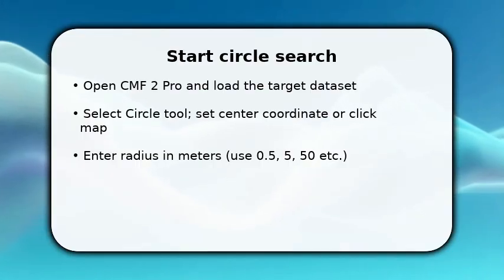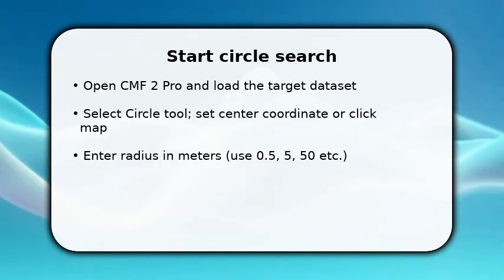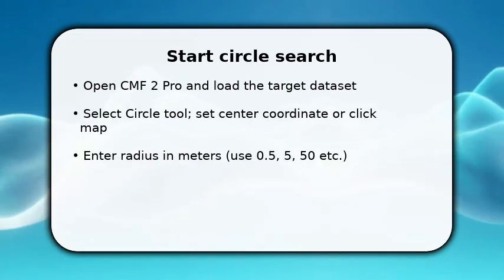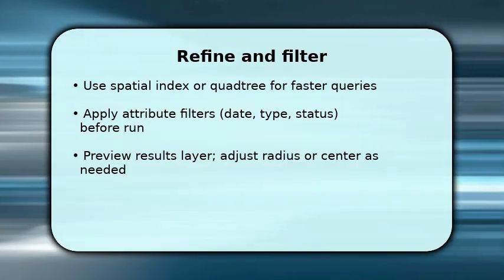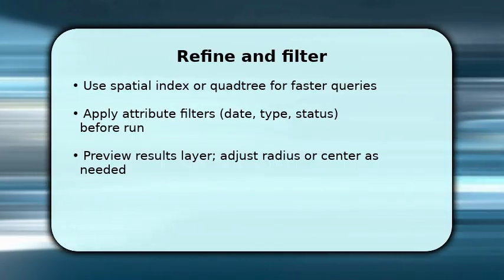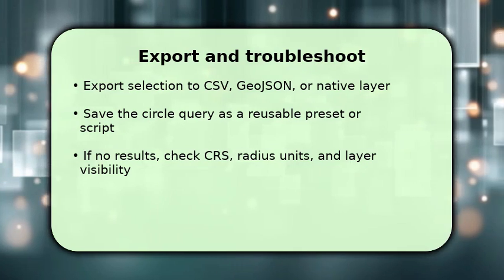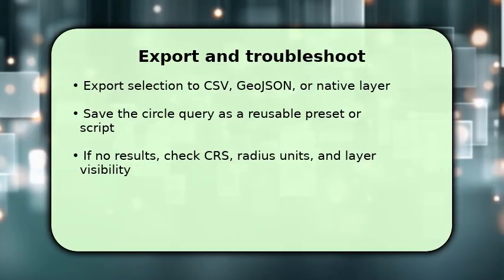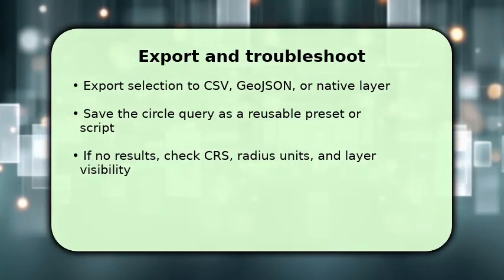How to Use Circle to Search in Cmf 2 Pro (full Guide)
Master the search function in CMF2 Pro by learning how to effectively use circles for precise searching within this comprehensive guide. Discover tips and tricks that will enhance your productivity when navigating through extensive databases or collections.